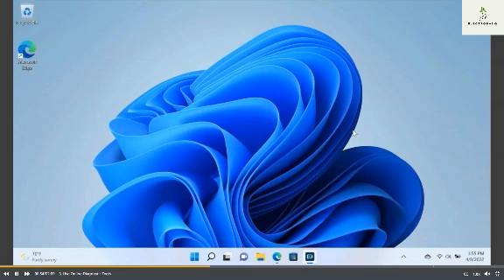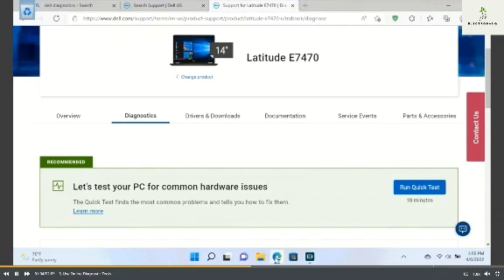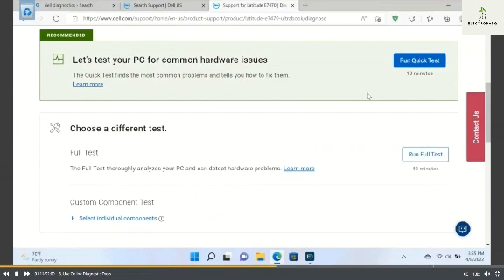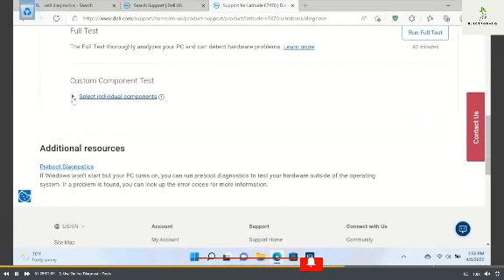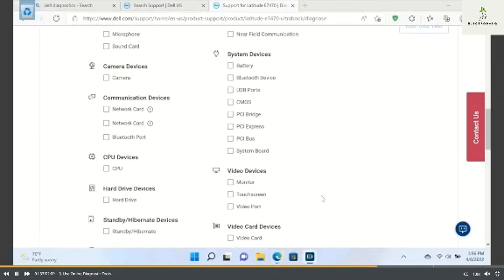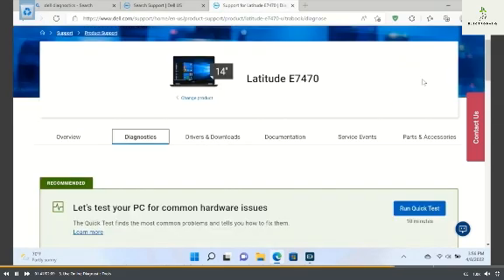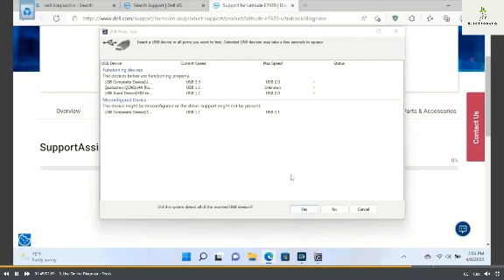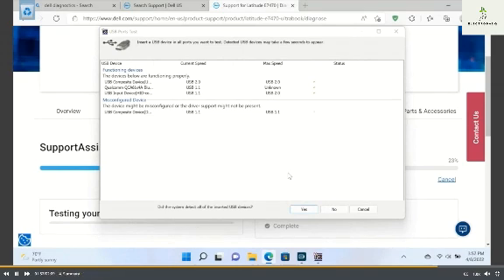How to Use Built in System Diagnostics 3.8.5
Learn How to Use Built in System Diagnostics this will help you with the TEST OUT compTIA Certification exams.